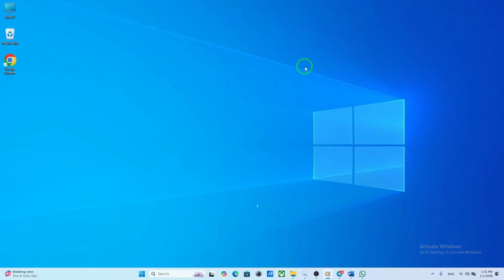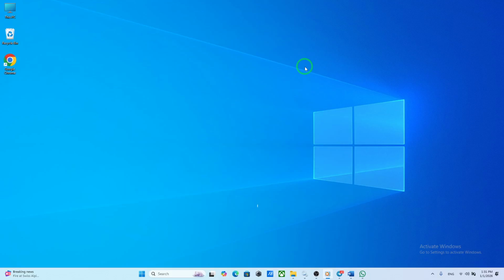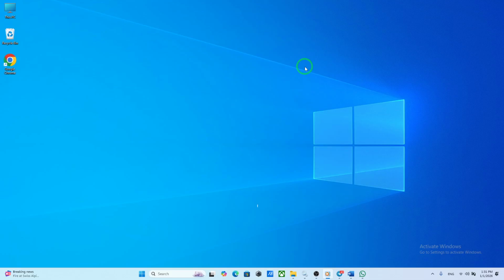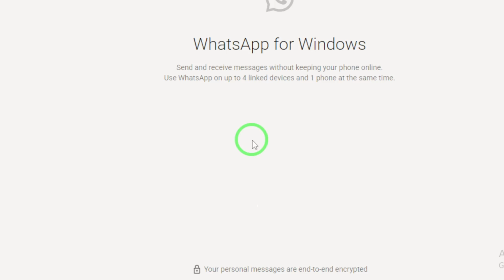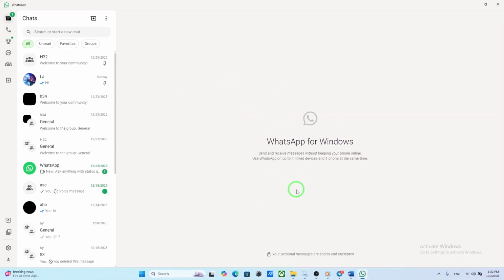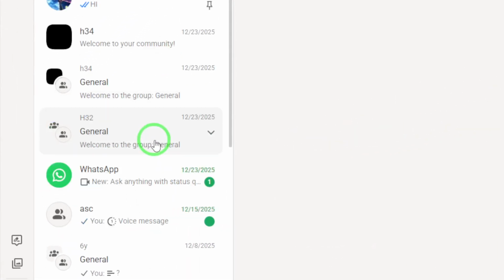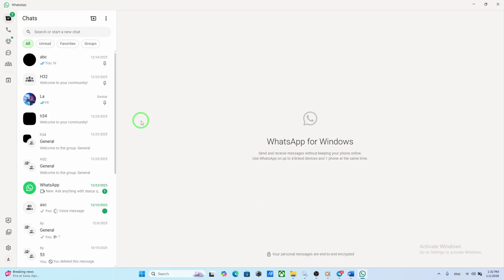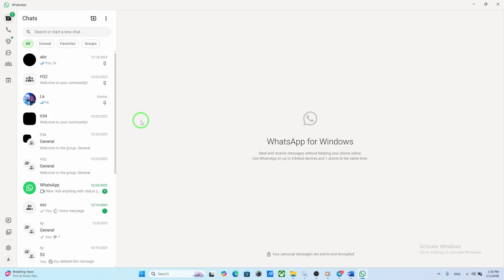How To Pin A Group On WhatsApp App On PC (New Update)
Learn how to pin a group on WhatsApp on PC with the latest update. This guide shows you exactly how to keep important chats at the top for quick access and easier group management on your computer.

1. Open WhatsApp app

2. Right click on the group you want

3. Choose Pin chat

If you found this helpful, consider watching for more quick WhatsApp tips and tricks.-

Chapters:
00:00 Intro
00:12 Soultion
01:05 Outro